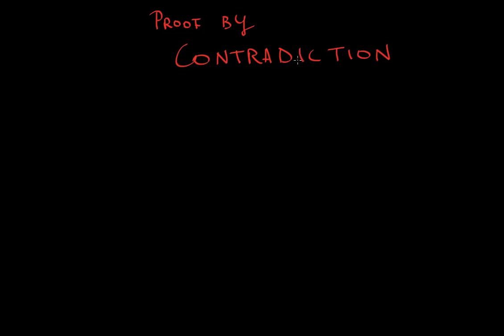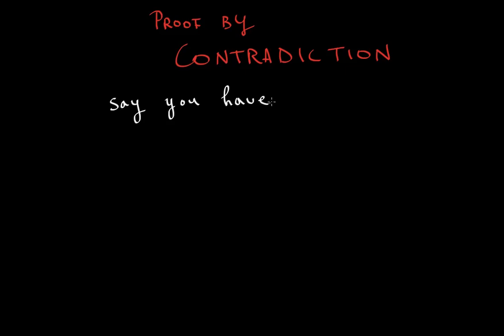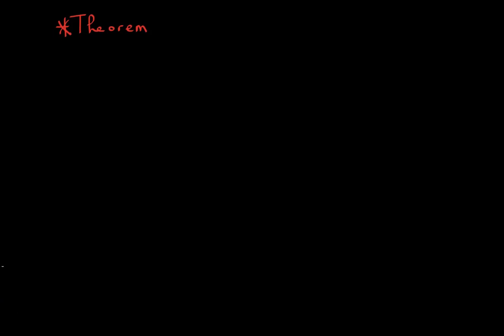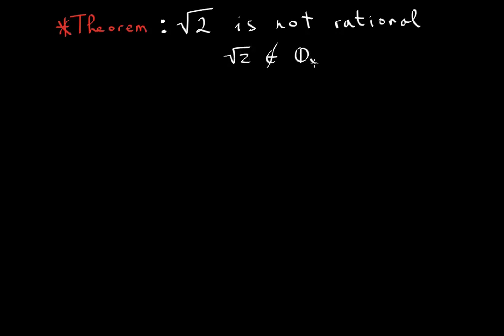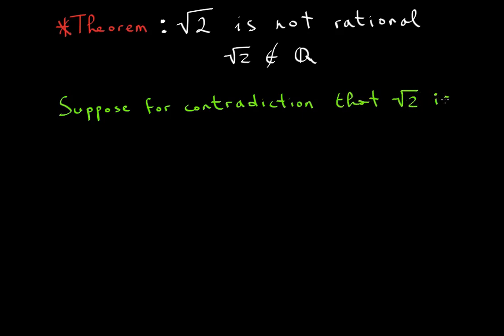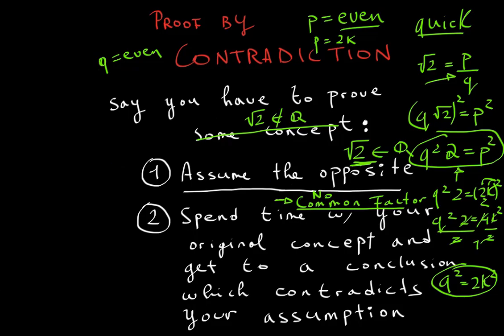Proof by Contradiction, Proving Square Root of 2 is not Rational [Real Analysis]